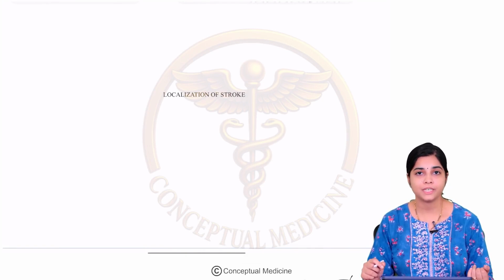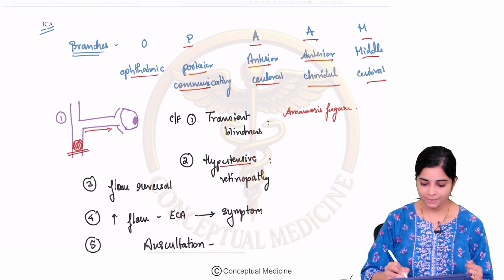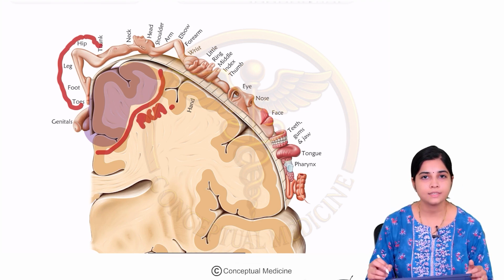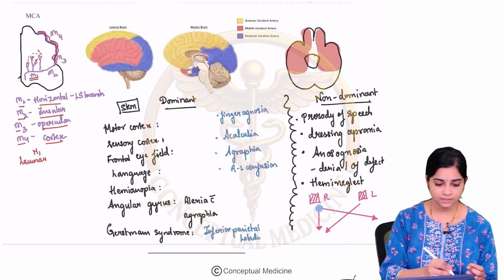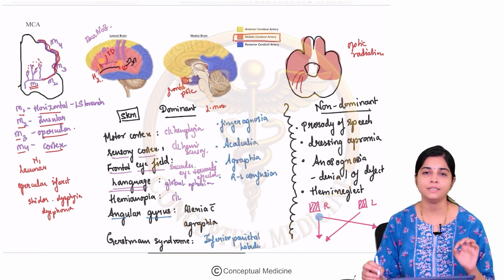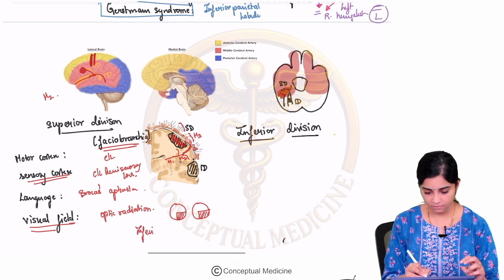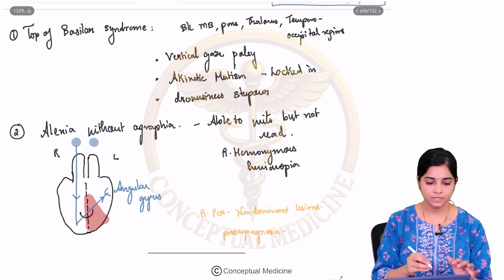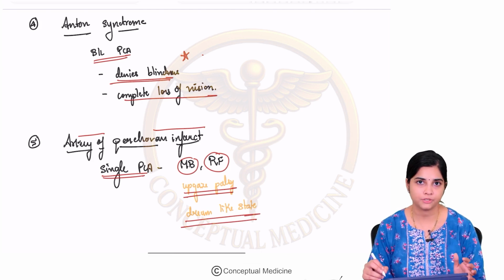2. Stroke Localization | Neurology Internal Medicine | USMLE Step 2 CK Clinical Neuro Review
Localization of Stroke | Neurology Internal Medicine | USMLE Step 2 CK Clinical Neuro Review

This high-yield lecture on Localization of Stroke is a critical part of your USMLE Step 2 CK neurology and internal medicine preparation. Accurate localization of stroke lesions based on presenting neurological deficits is a core clinical skill that reflects real-world diagnostic reasoning and is heavily tested in Step 2 CK clinical vignettes. This video breaks down how to map symptoms to vascular territories, helping you identify which cerebral artery is affected and what functional deficits to expect. 🧠🩺

We begin with a review of major vascular territories in the brain and how they relate to function:
– Middle Cerebral Artery (MCA): Most commonly affected in ischemic strokes. Classic signs include contralateral face and arm weakness, aphasia (if dominant hemisphere), and hemineglect (if non-dominant hemisphere).
– Anterior Cerebral Artery (ACA): Affects contralateral leg weakness, abulia, and urinary incontinence.
– Posterior Cerebral Artery (PCA): Leads to contralateral homonymous hemianopia, visual hallucinations, and memory issues.
– Lacunar strokes: Small vessel infarcts causing pure motor hemiparesis, pure sensory stroke, or ataxic hemiparesis.
– Brainstem strokes (vertebrobasilar system): Can result in cranial nerve deficits, locked-in syndrome, vertigo, diplopia, and crossed findings (e.g., ipsilateral face + contralateral body signs).
– Cerebellar strokes: Present with ataxia, dysmetria, intention tremor, and nystagmus.

You’ll also learn how to:
– Interpret key neuro exam findings
– Recognize stroke syndromes like Weber’s, Wallenberg’s, and medial medullary syndrome
– Understand how vascular anatomy and neuroanatomy align in practical diagnosis
– Apply this knowledge to case-based USMLE questions

By the end of this video, you’ll be able to confidently localize strokes based on clinical symptoms, correlate them with arterial distributions, and apply that understanding to both emergency management and long-term care planning — exactly what Step 2 CK expects. 🎯